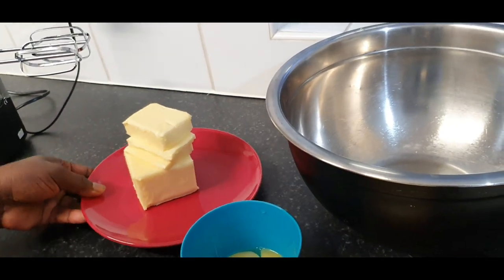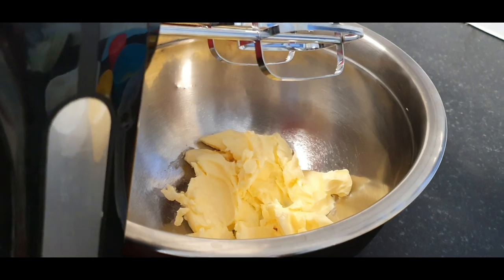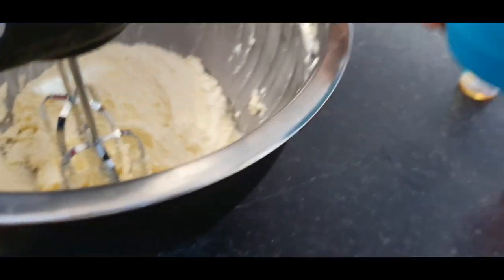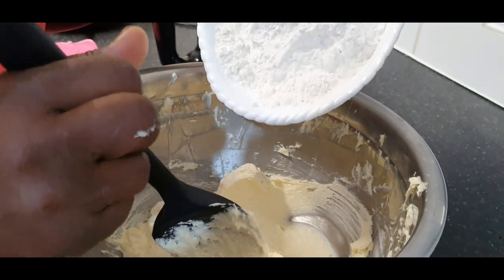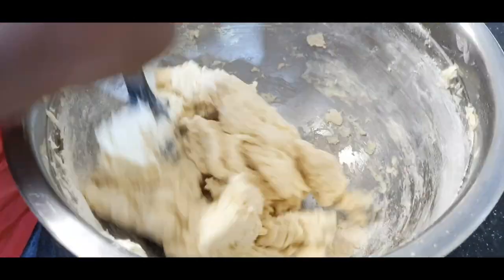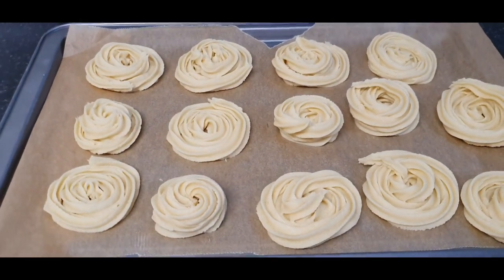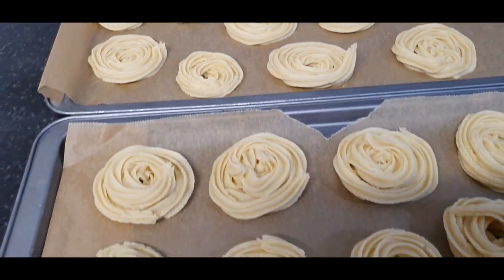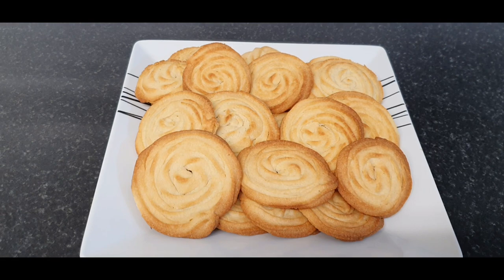Delicious butter biscuits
This is very easy for you to try with the family,and trust me it is very delicious with your evening cup of tea 🍵.